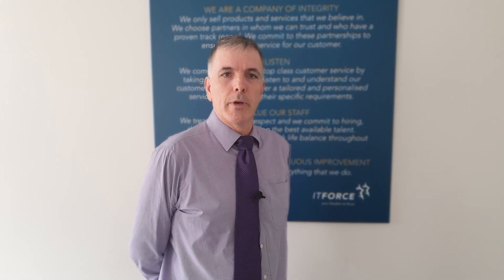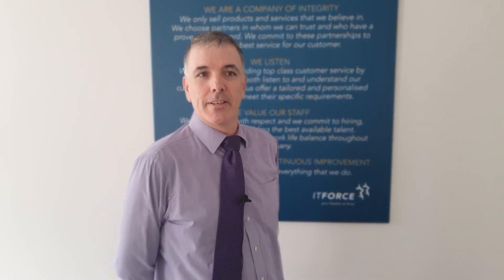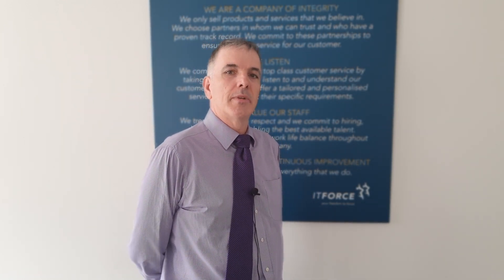Back to work: tips for 'hybrid' employees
As many companies prepare to transition to a new hybrid working model, what do they need to be aware of? In this video, we discuss 5 tips for employees working from home and in the office.